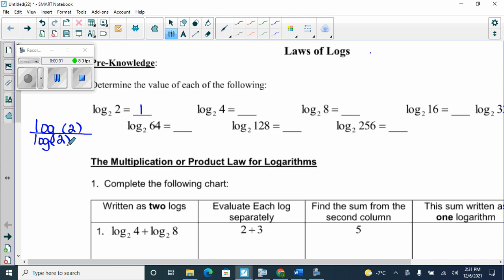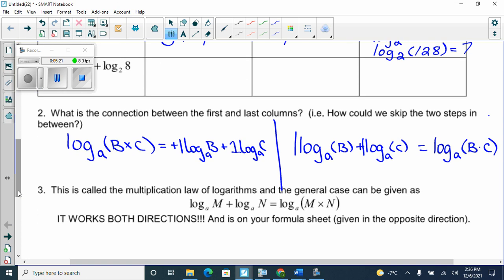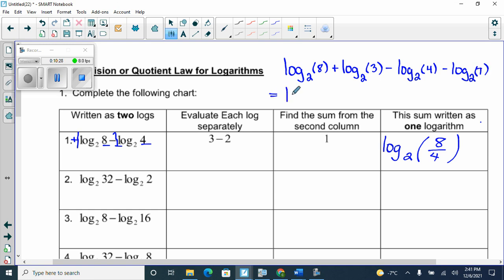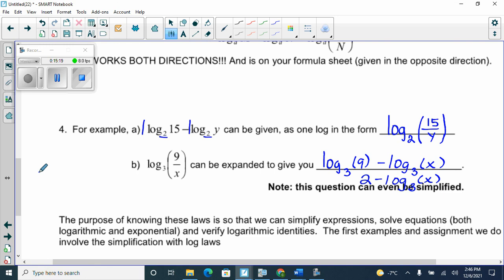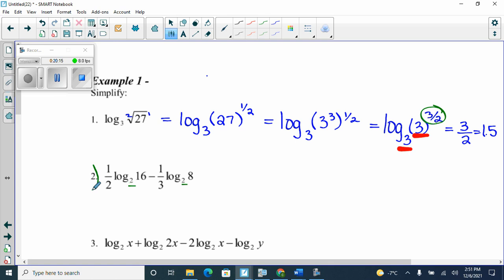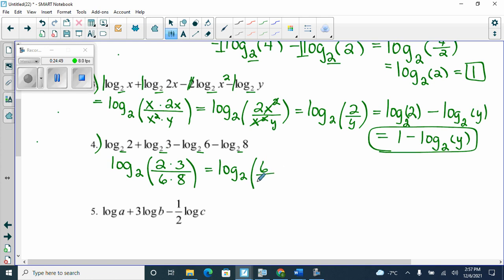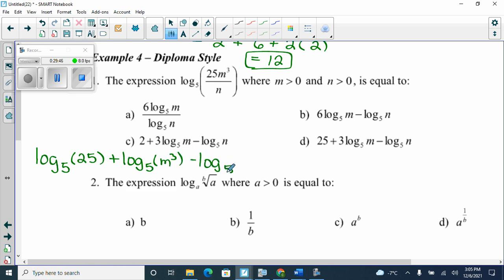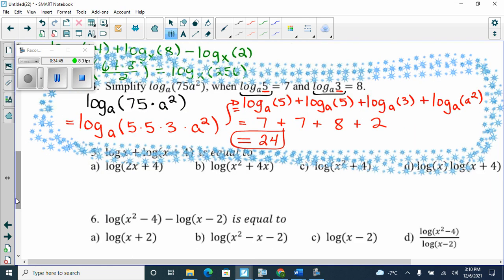Dec 6 Log laws